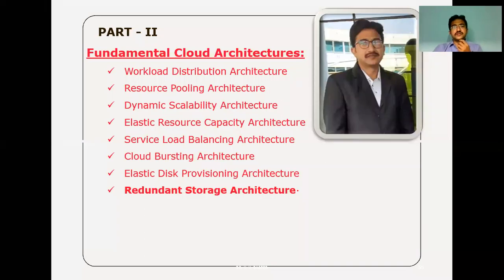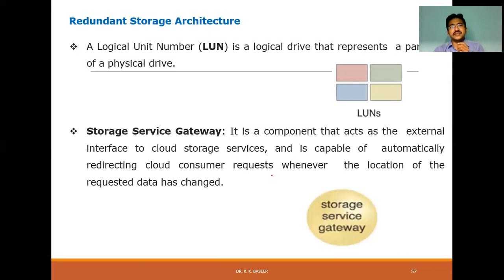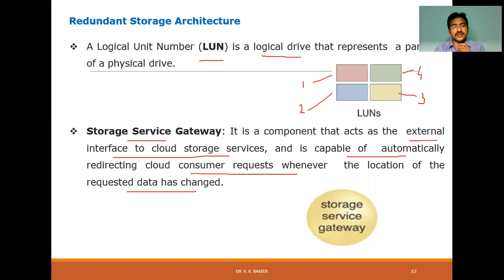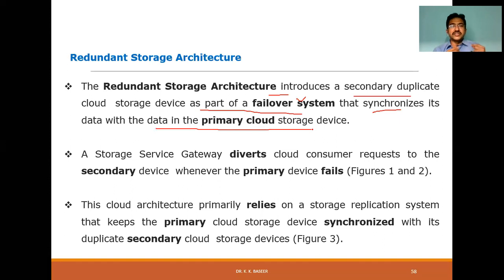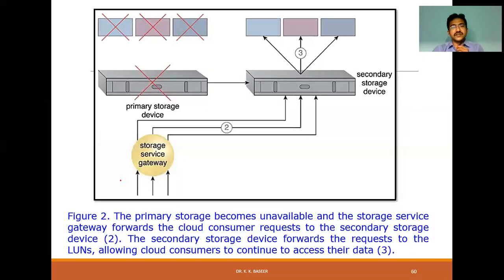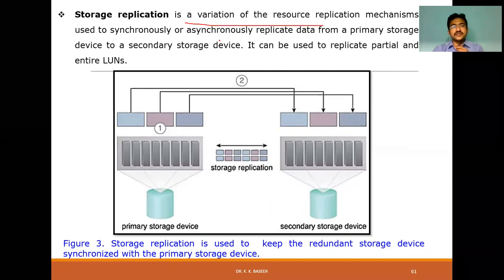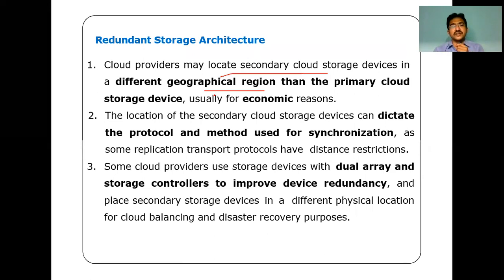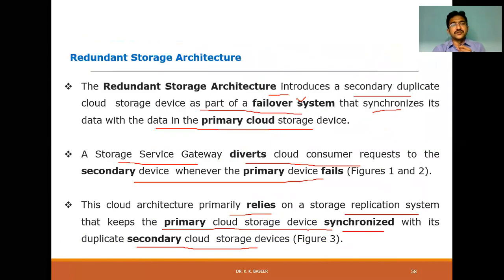Redudant Storage Architecture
The Redundant Storage Architecture introduces a secondary duplicate cloud  storage device as part of a failover system that synchronizes its data with the data in the primary cloud storage device.

A Storage Service Gateway diverts cloud consumer requests to the secondary device  whenever the primary device fails.

This cloud architecture primarily relies on a storage replication system that keeps the primary cloud storage device synchronized with its duplicate secondary cloud  storage devices.

Books referred:
-Cloud Computing: Concepts, Technology & Architecture, 1/e
-Cloud Computing PaaS Platform and Storage Management Specialist Level Complete Certification Kit